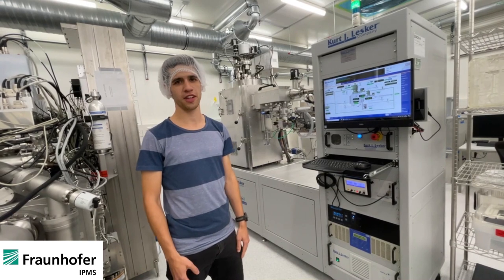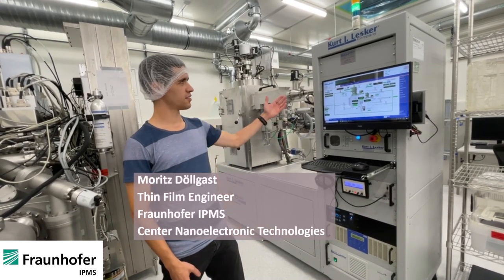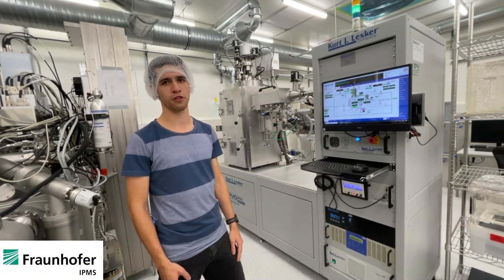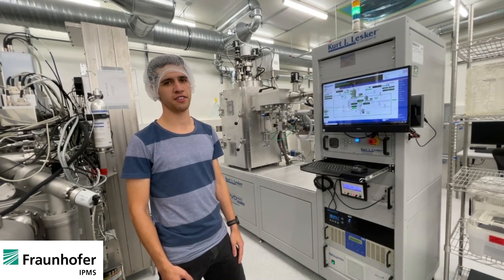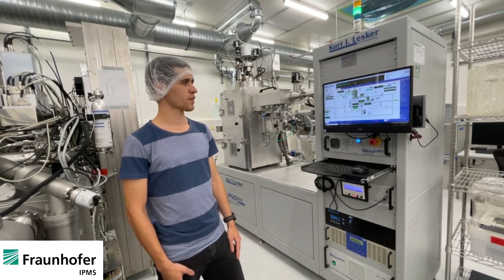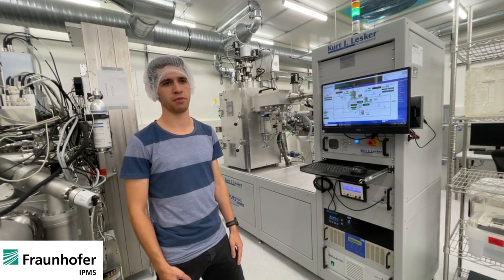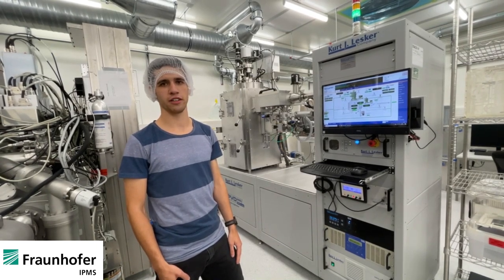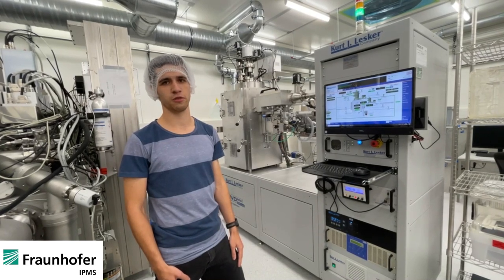Semiconductor Cleanroom Tools: Introducing Lesker PVD200 load deposition system | Fraunhofer IPMS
The Kurt J. Lesker Company's PVD200 is a load deposition system, which uses both electron beam evaporation and sputtering sources for next-generation computing and ferroelectric nonvolatile memory research.
Watch our short video to find out how we will use it - our colleague Moritz Döllgast is happy to give you an introduction to the tool.